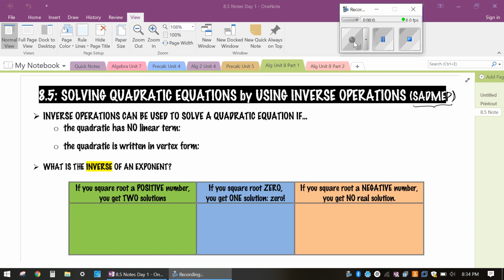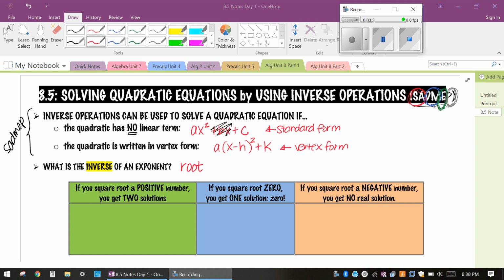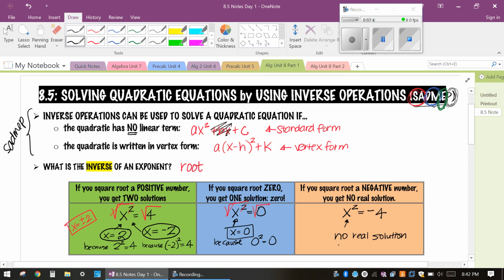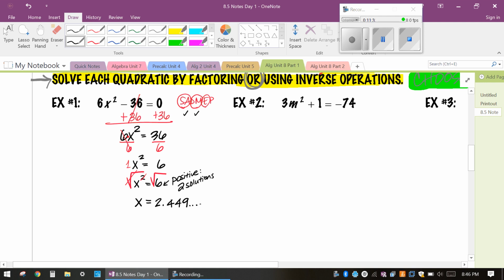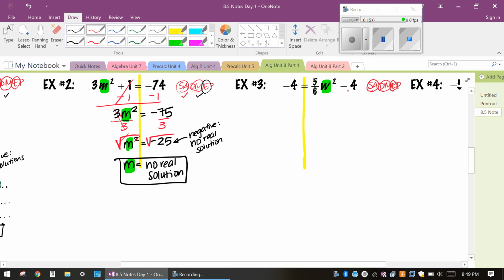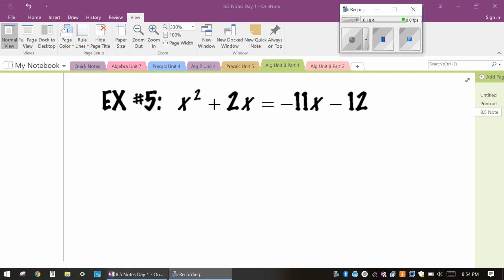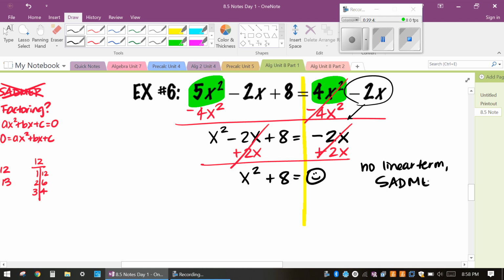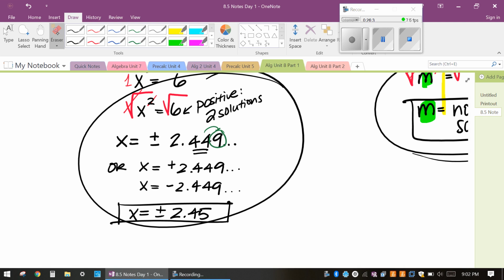Algebra 8.5 Notes Day 1